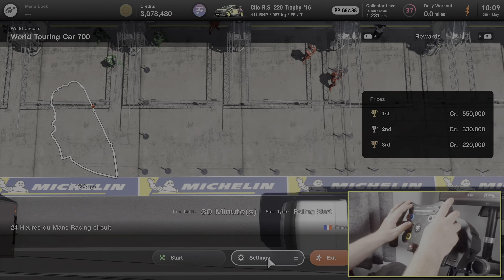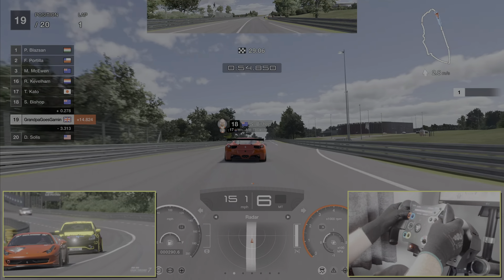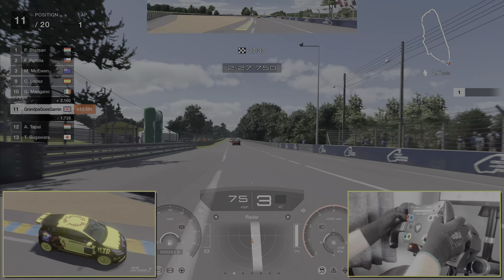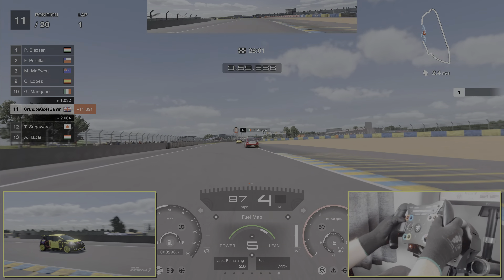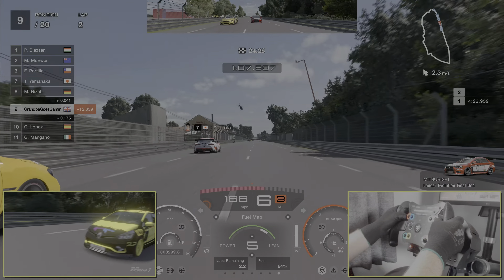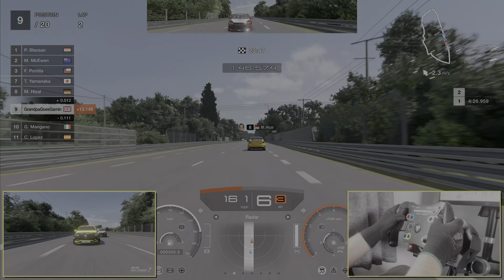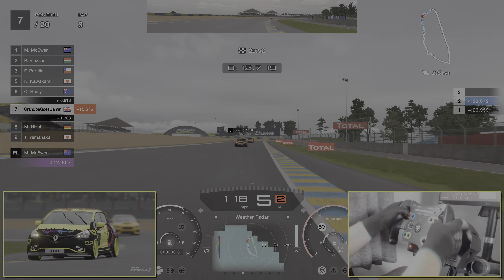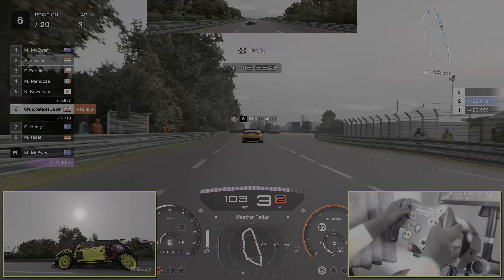GT7 Road Car vs Race Cars - Renault Clio vs Gr4 at Le Mans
Hello friend, and welcome back to Gran Turismo 7 video. Today we look at what happens if we tune a road car and pitch it against Gr4 cars in the Le Mans W700 event.

Will the front wheel drive Renault Clio RS prove itself raceworthy or is it destined for little more than quick runs to Lidl and back?

Remember to check out our friends for PC Gaming Made Easier.